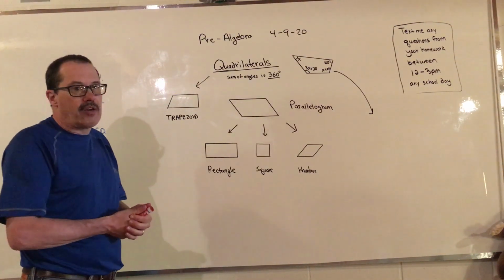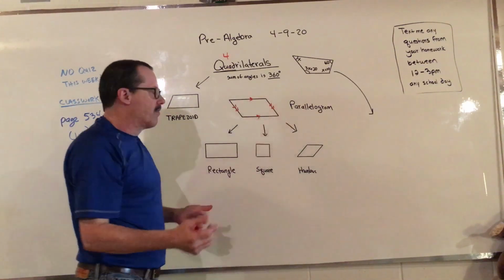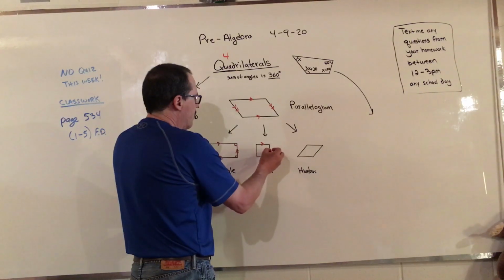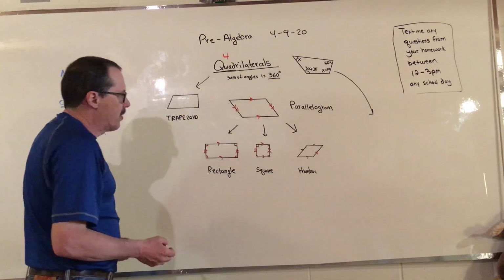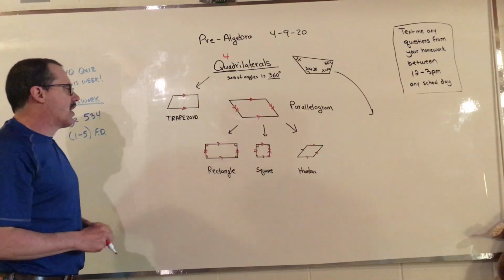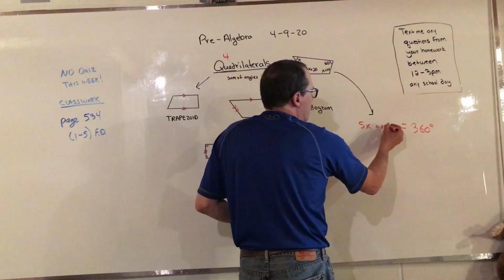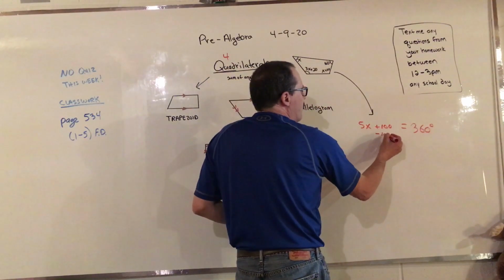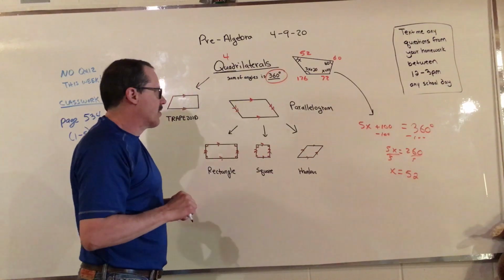April 9, 2020